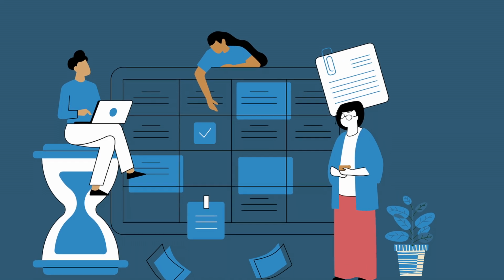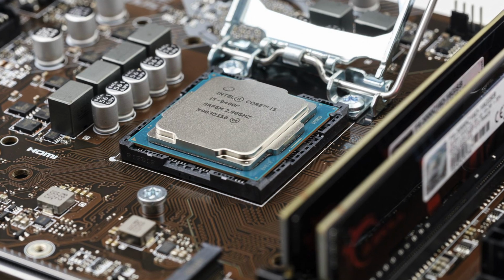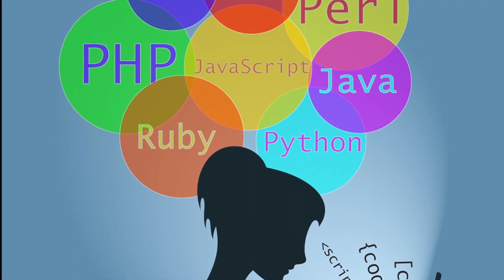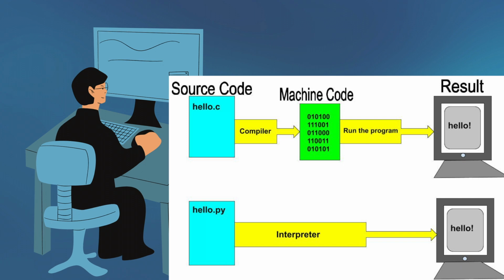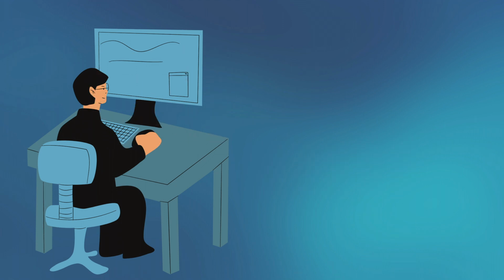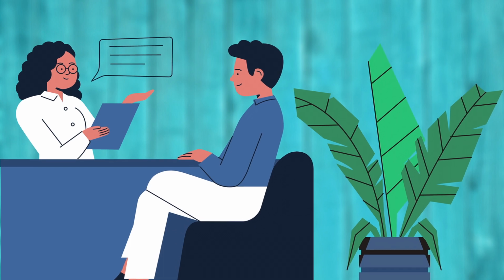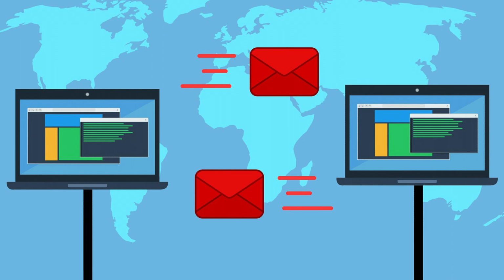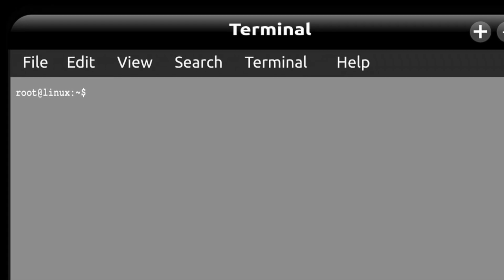Translation Between Human Brains and CPUs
In this video, I’ll explain more about memory Addresses, CPU Instruction Set, Machine Code and Abstraction.
I’ll talk about the compiler/interpreter which performs the translation step between programming languages and CPUs.
I’ll go over the basic guidelines of high level programming languages, low level programming languages and client/server relationship on the Internet.